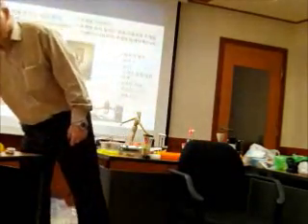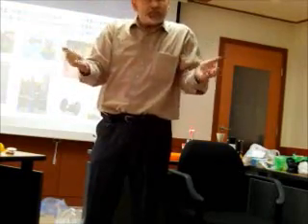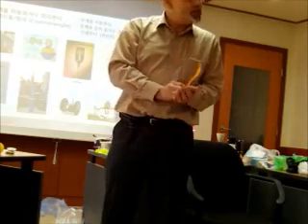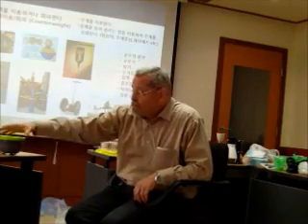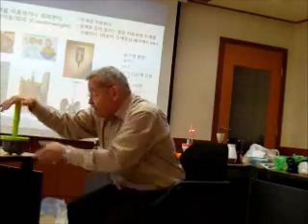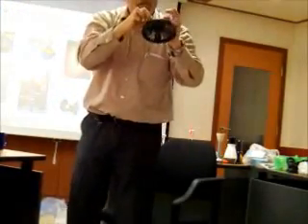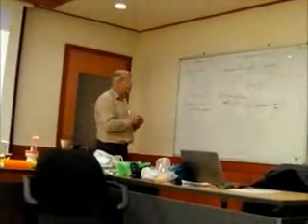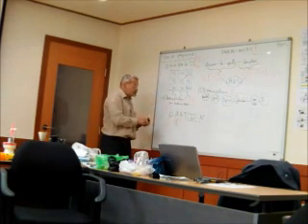08 40 Weight Compensation